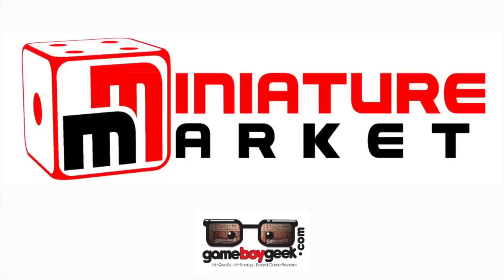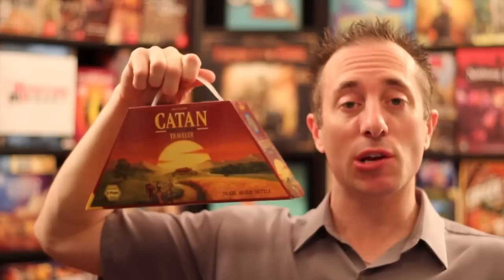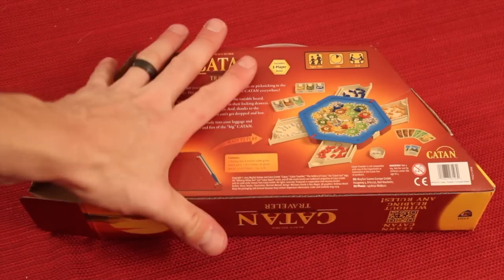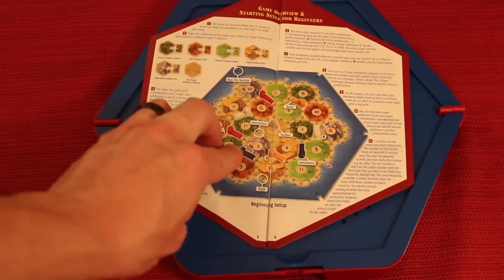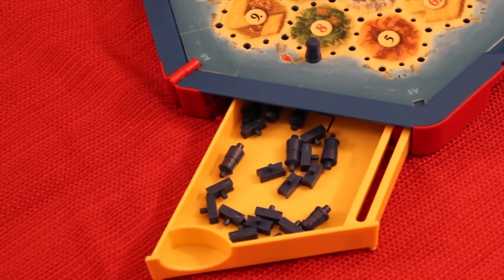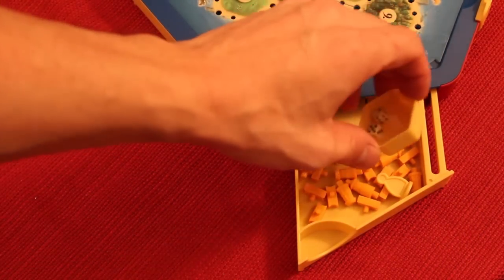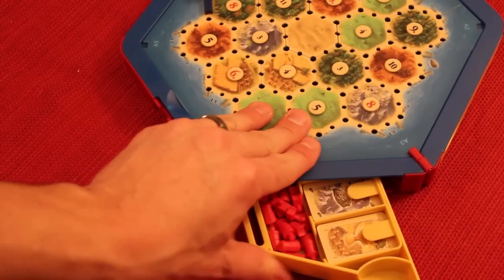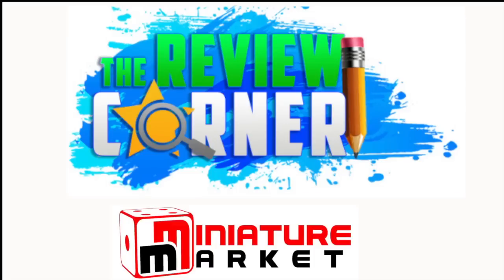Catan Traveler Review with the Game Boy Geek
My board game review of this traveler version of Catan.